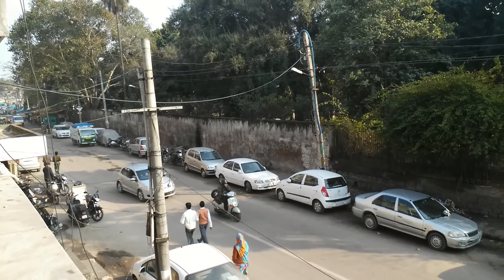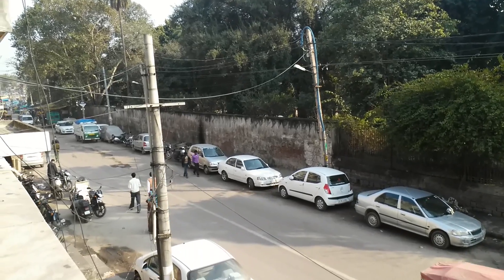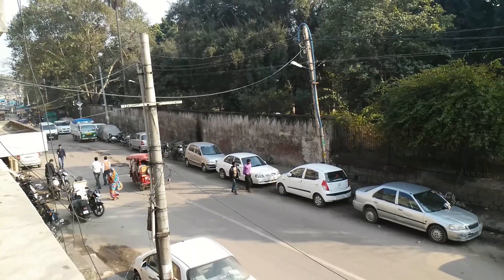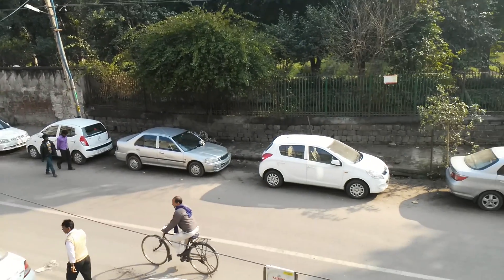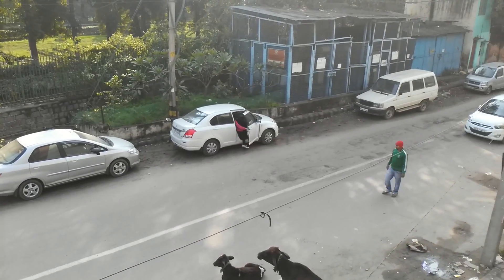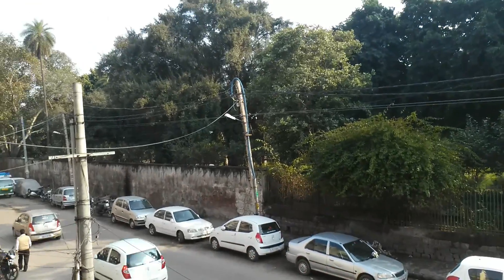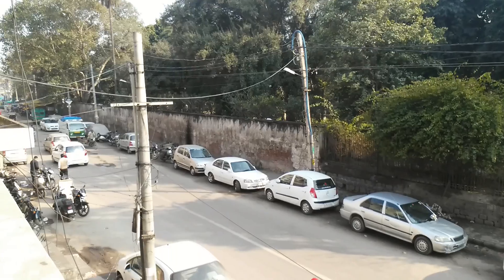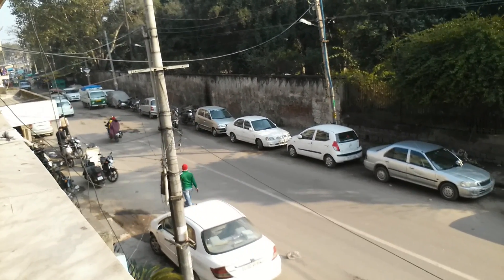Lenovo Vibe Z Video Sample at 1080p at 30 fps